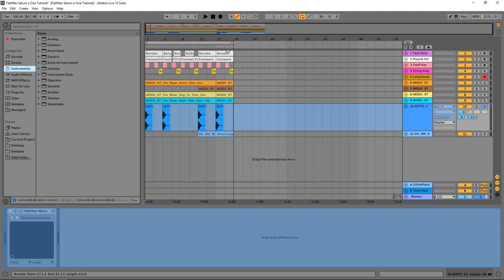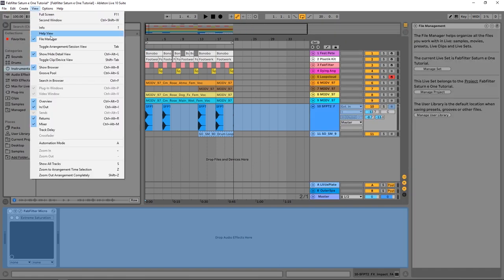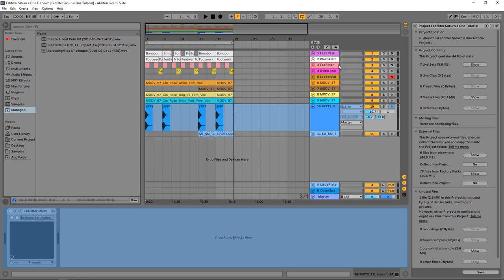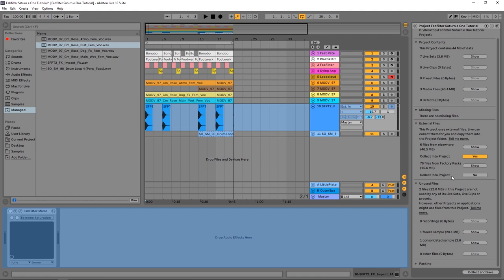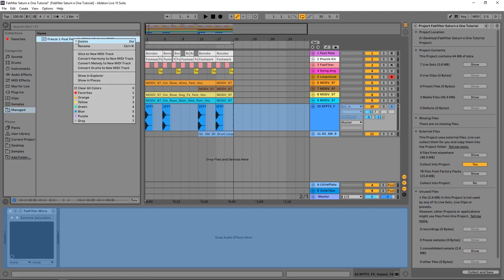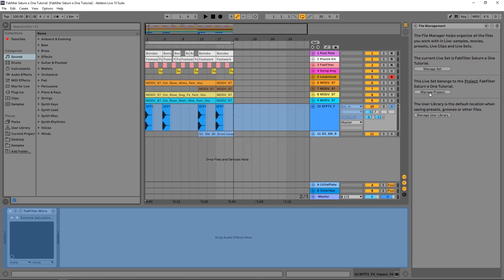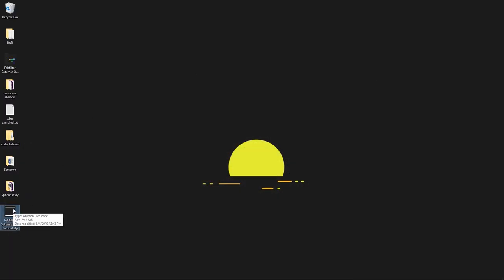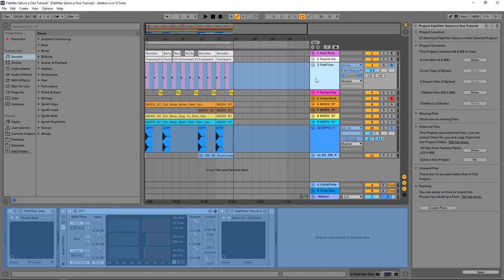Ableton Live Production Basics 13 | Project File Management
In this Ableton Live 10 Production Basics tutorial, you will learn best practices for Project File Management. The "File Manager" is a much better method of organize, saving and archiving your projects than that standard "Collect all and save" found in the File menu. To see the "File Manager" go to the "View" menu at the top of Live.

In the file manager you can collect files outside of the project folder, see if there are missing files, see if there are unused files - like consolidated or frozen tracks - that you can delete, and even make an Ableton Live Pack using Ableton's stellar compression algorithms. All that and more is covered in this video.